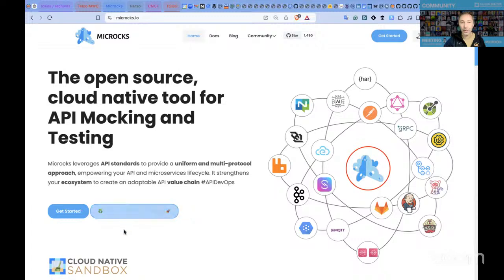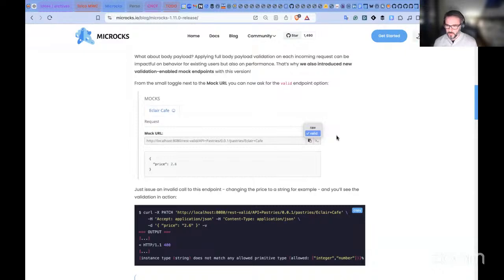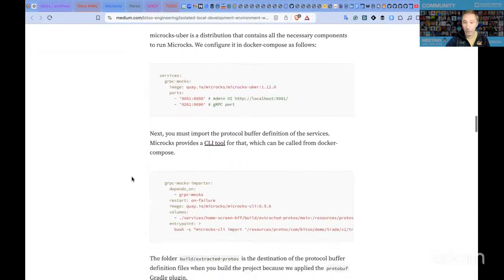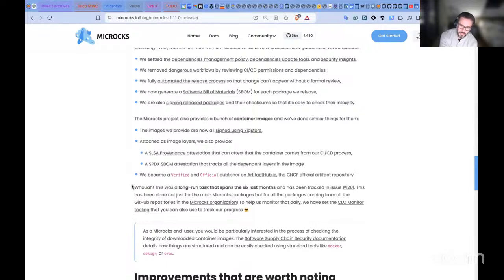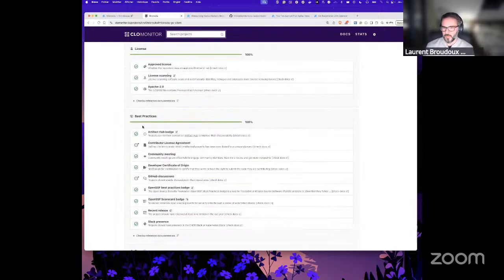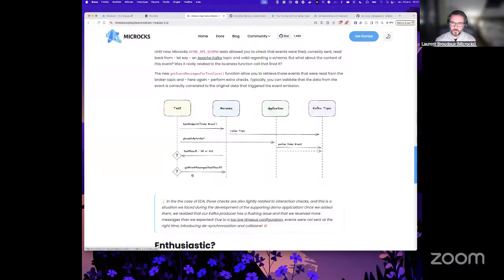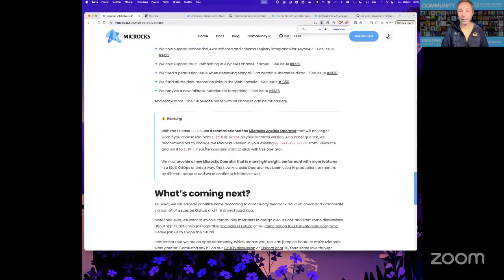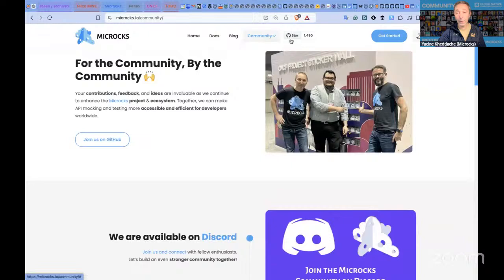Microcks Community Meeting #8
This session's topics:
  - Validation of API consumer side
  - gRPC support enhancements
  - Review of the Software Supply chain security